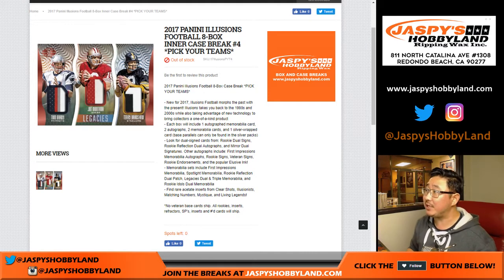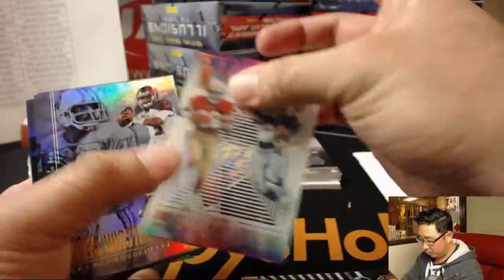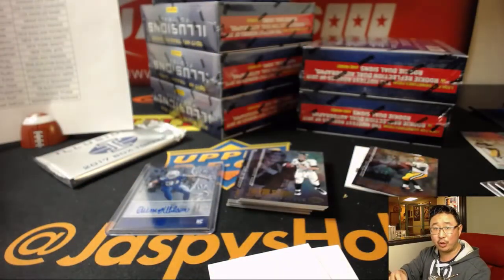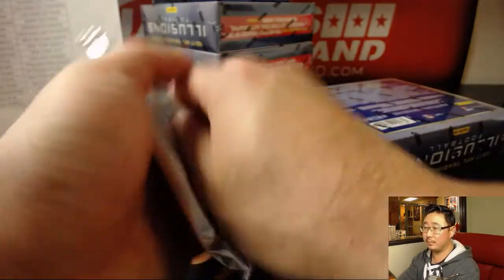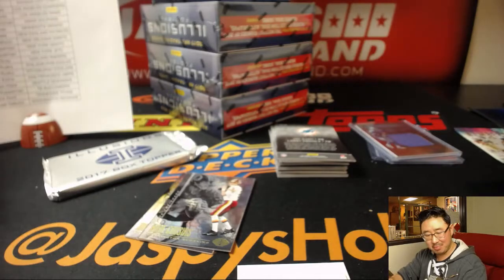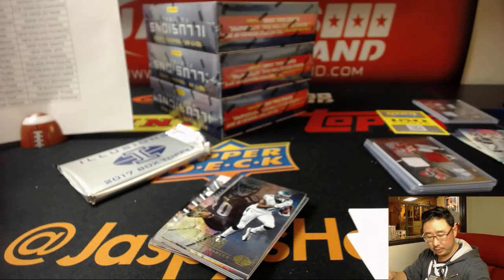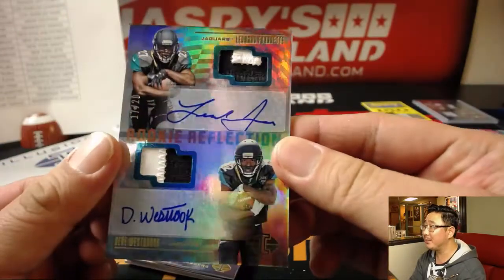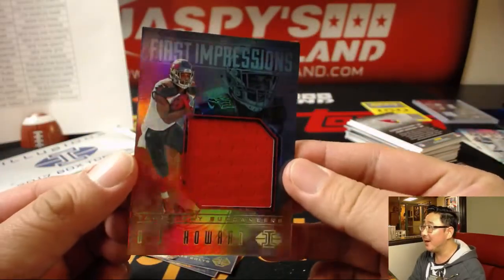Mo., 11/27/17 [8Box (Inner) PYT] #4 - 2017 Panini Illusions NFL Football